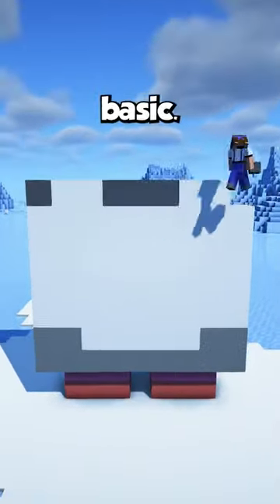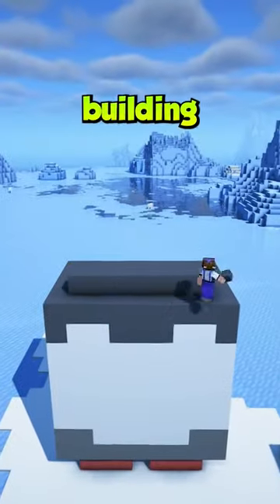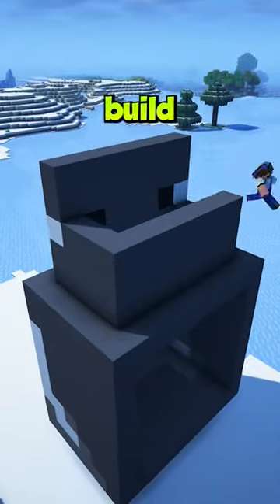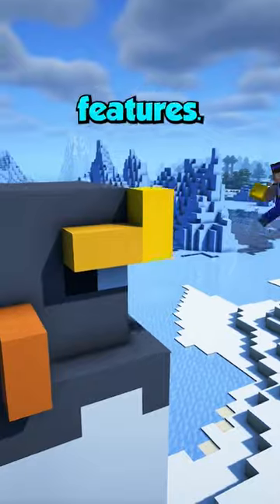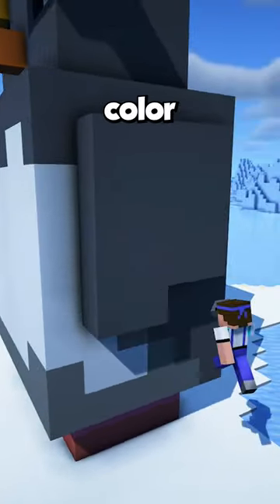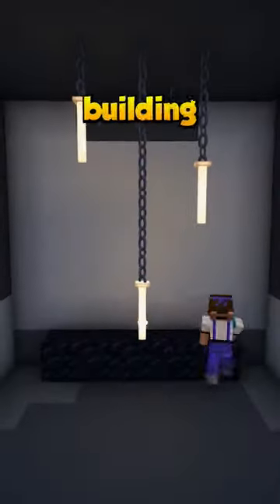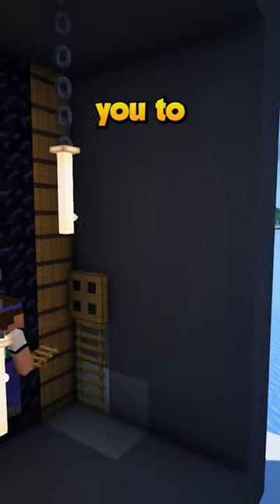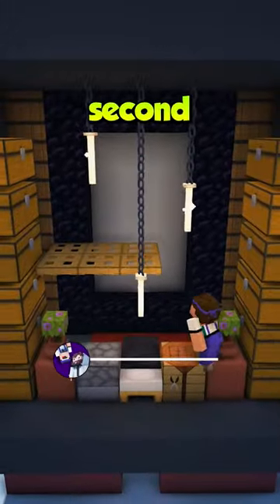Minecraft Penguin House Build Tutorial 🐧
In this Minecraft Build Tutorial I show you how to Build a Penguin House House in Minecraft
The home of Minecraft Builds & House Tutorials